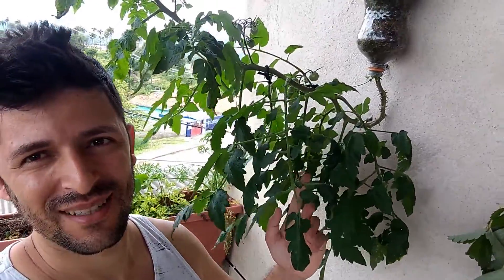Como Plantar e Cultivar Tomate Cereja Invertido na Garrafa Pet Passo a passo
Aprenda neste vídeo a como Plantar e cultivar tomate cereja invertido no vaso de  garrafa pet passo a passo. Ensino como você deve cuidar do seu tomateiro.